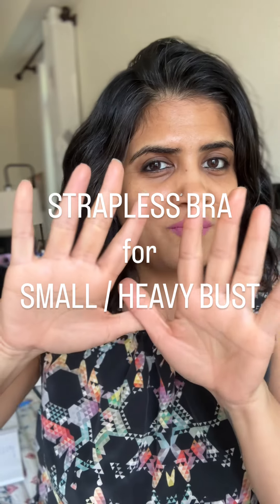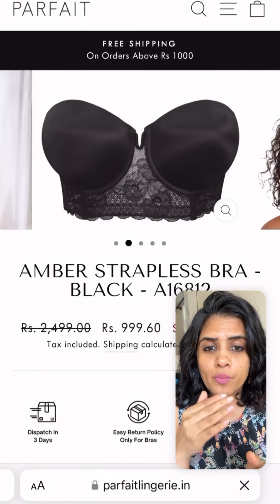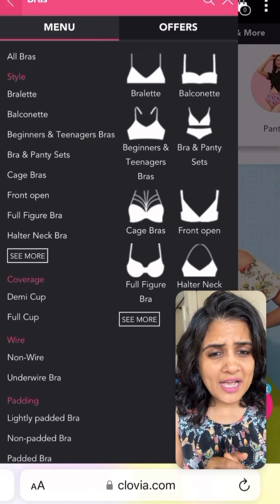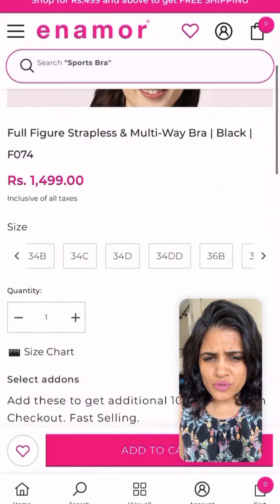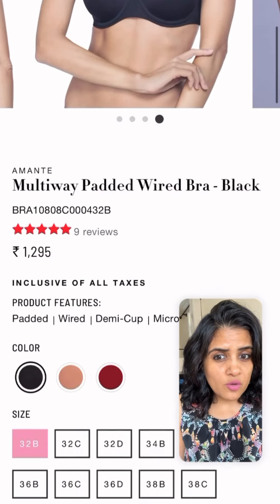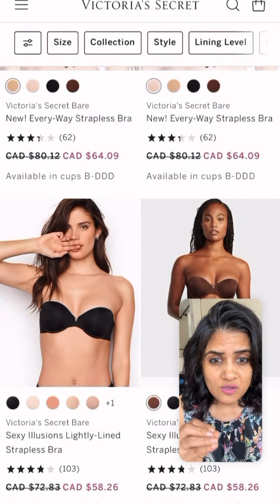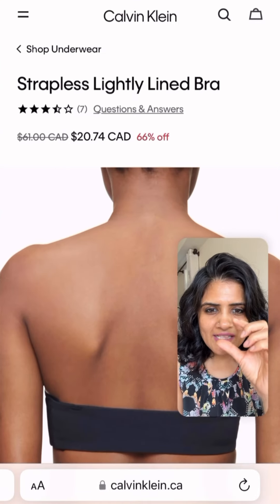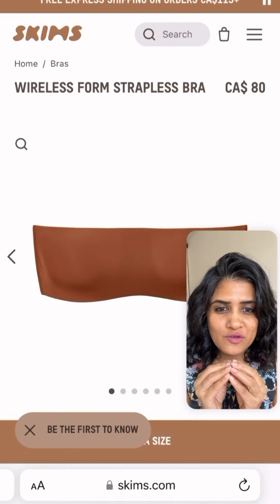Find the Perfect Strapless Bra for Your small / heavy bust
Hey lovelies! 🌟 Struggling to find the perfect strapless bra for your bust size? Whether you have a small bust or a heavy bust, I've got you covered! In today's video, I'll share my top recommendations and tips for finding the best strapless bras that provide support and comfort for every body type.
[ lingerie brands, curvy fashion, lingerie shopping]